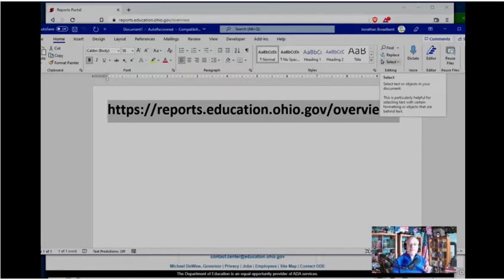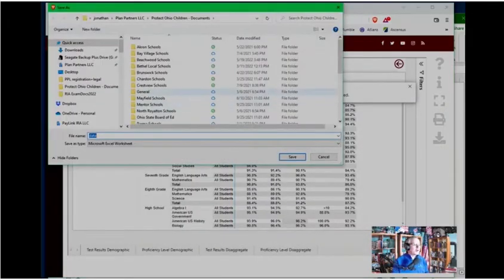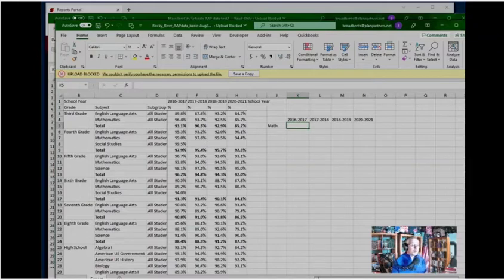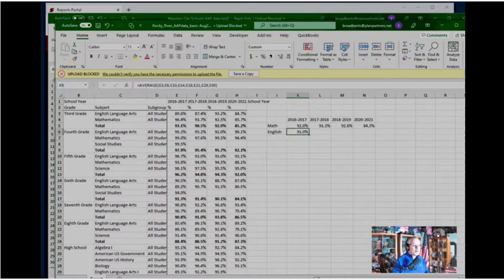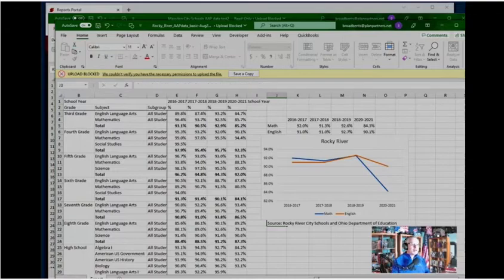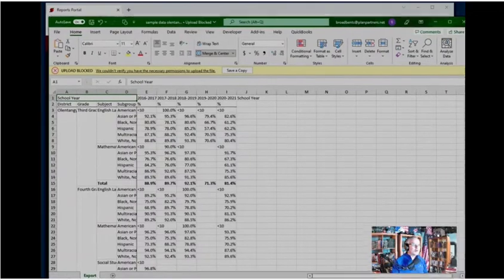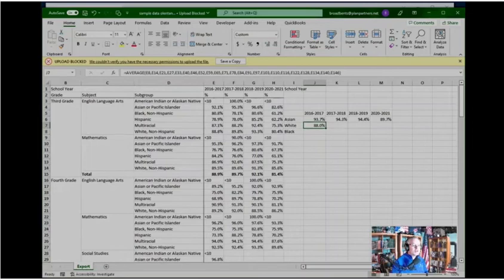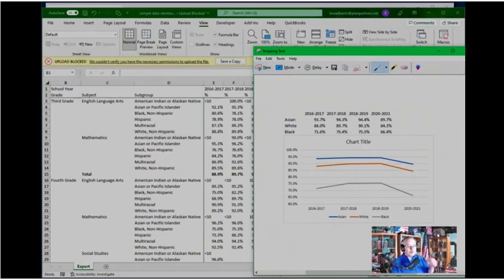AAP Webinar - Jonathan Broadbent